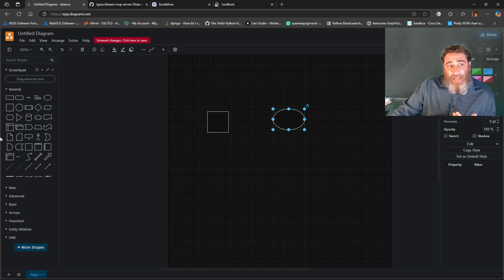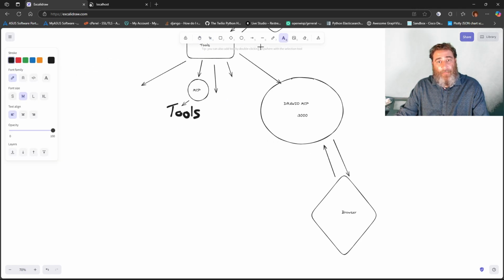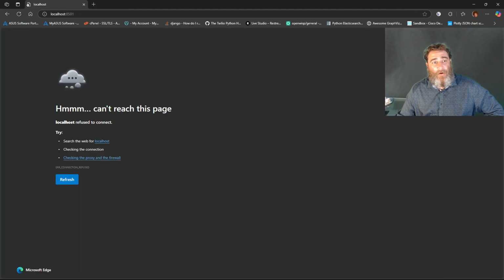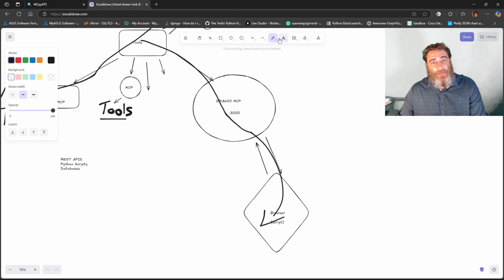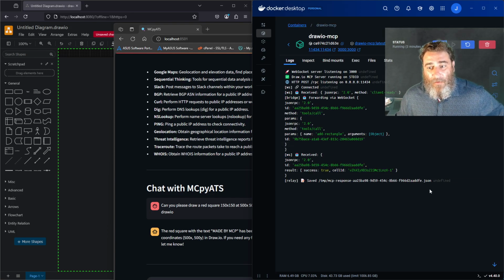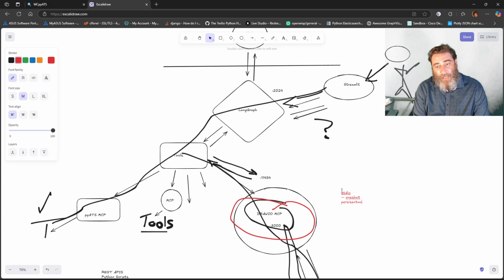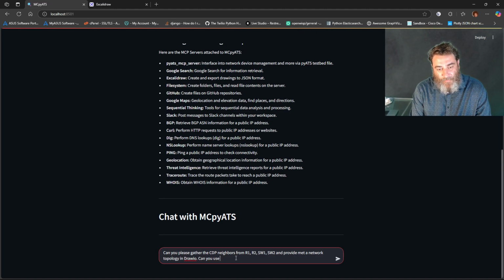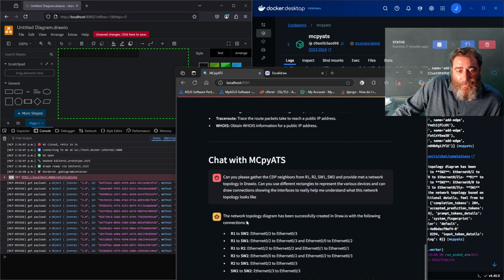Automated Network Diagrams with DrawIO and pyATS MCP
Infrastructure diagrams that draw themselves — in real time.

This video showcases a major breakthrough in network automation: a fully working Draw.io + pyATS MCP integration that moves beyond local scripts into a powerful, HTTP and WebSocket-enabled architecture.

✅ Automatically generate network topology diagrams using Cisco pyATS
✅ Diagrams update dynamically via Model Context Protocol (MCP)
✅ Fully HTTP-native: accessible via REST or WebSocket for CI/CD, ChatOps, and more
✅ Supports AI agents and automation pipelines (LangGraph, A2A, etc.)

By transitioning the Draw.io MCP from STDIO to HTTP/WebSocket, this system becomes language-agnostic, cloud-ready, and endlessly extensible. From auto-documenting infrastructure to embedding diagrams in Slack or GitHub Actions, this demo proves what's possible when visualization meets modern automation.

💡 Possibilities Unlocked:

Zero-touch network documentation

AI-driven, on-demand diagrams from natural language queries

Live topology views during CI/CD pipelines or incident response

ChatOps and portal integration via WebSocket-triggered diagrams

Seamless tool chaining in LangGraph and multi-agent workflows

📎 Project components include:

Cisco pyATS

Draw.io (draw.io)

Docker, WebSockets, REST APIs

LangChain / LangGraph for advanced AI workflows

Docker